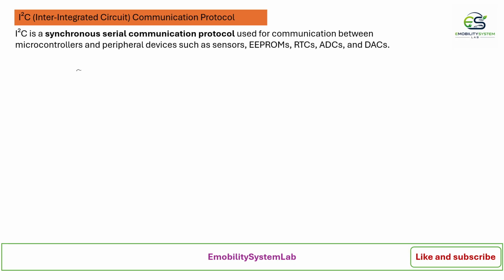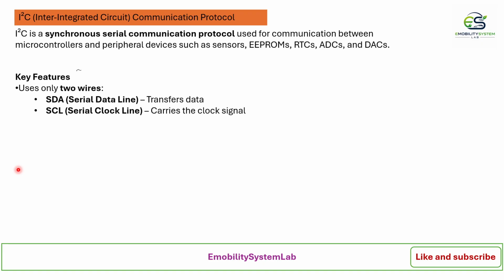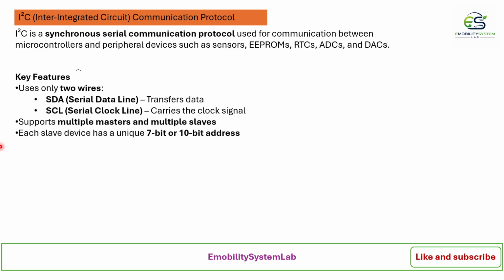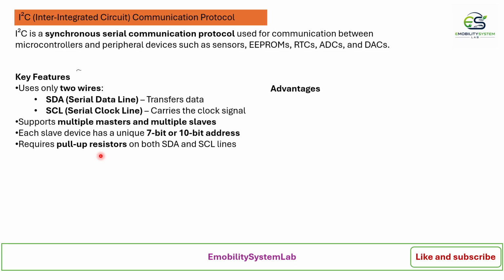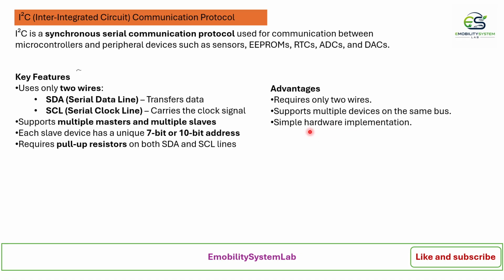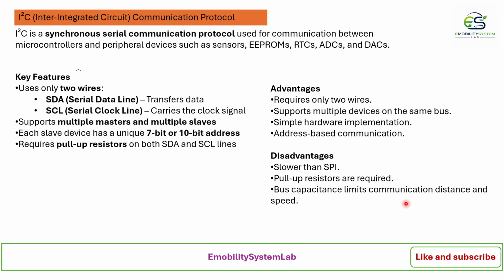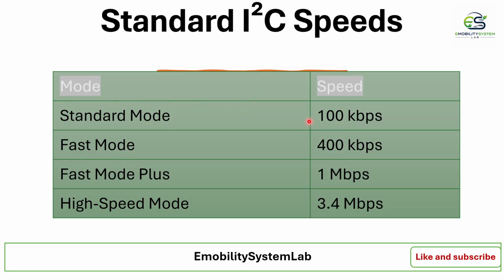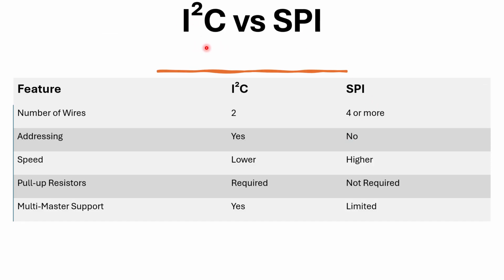I²C (Inter-Integrated Circuit) Communication Protocol Part1